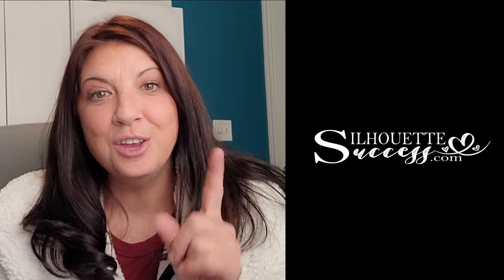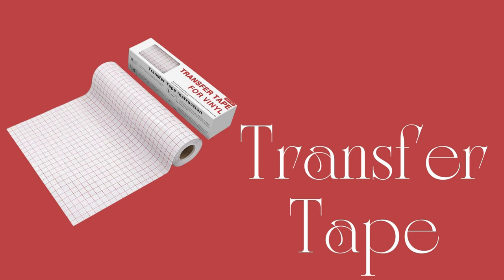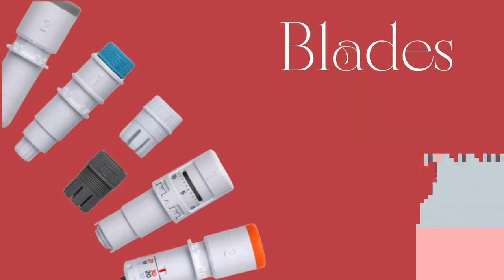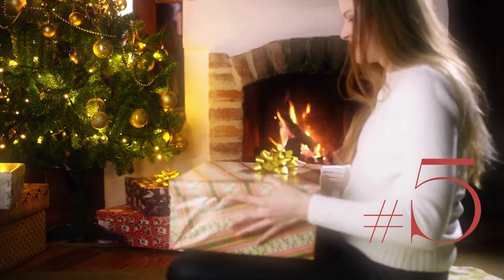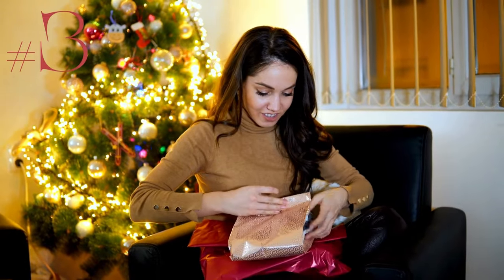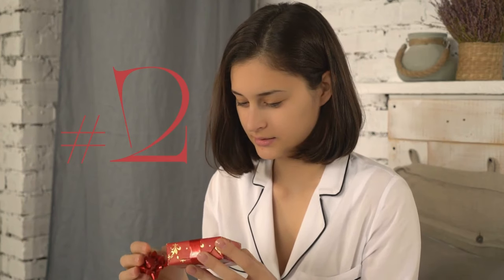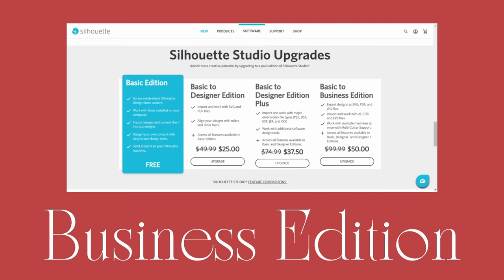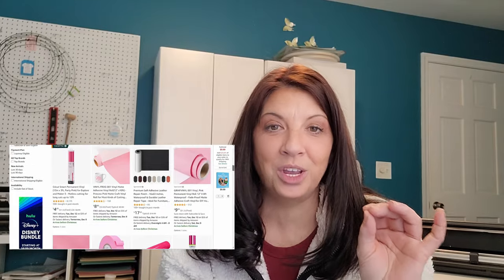10 Things all Silhouette Users NEED for Christmas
OK, this is not a Silhouette Studio tutorial, but if you have these essential items, you will have an easier time running your new Cameo 5, Cameo 4, Portrait 4, Portrait 3, or Curio 2! I've talked to the Big Guy. He says you are on the nice list, so get that list together and send it off today!!

I'll list links to everything below! This does not cost you any extra, but it does help to keep the channel going, and makes for a merrier Christmas around here. Thanks for clicking!